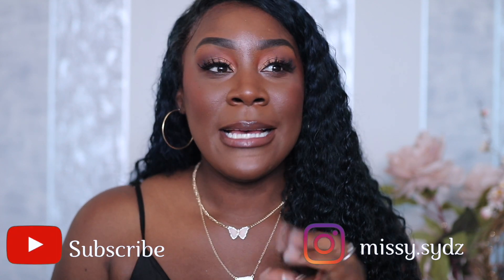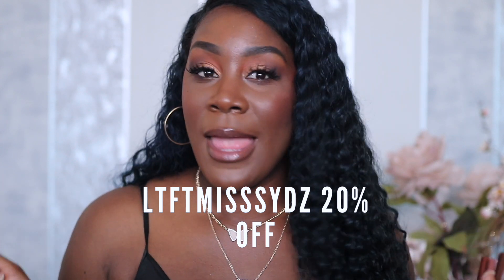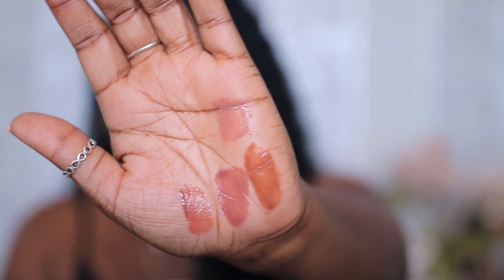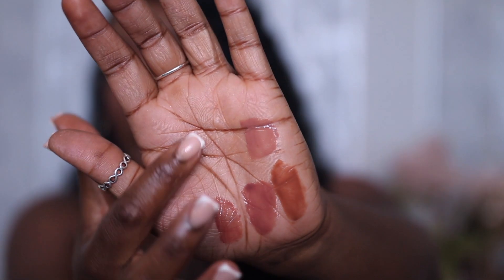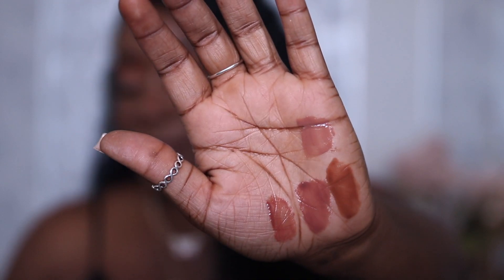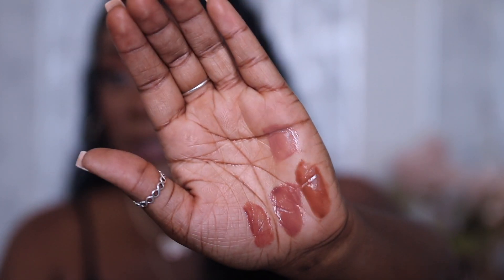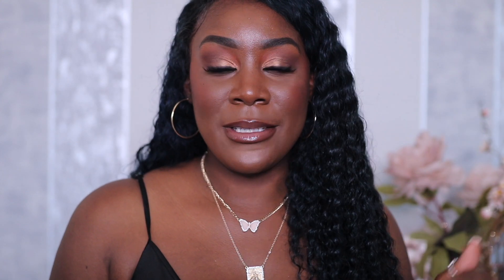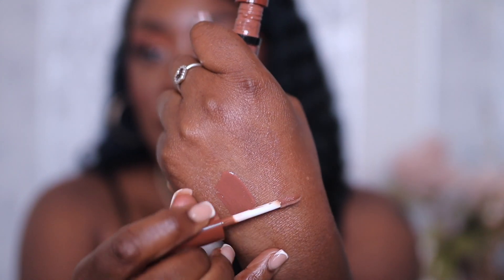NEW NYX BUTTER GLOSS SHADES | NUDES FOR DARK SKIN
In today’s video I will be show you some new NYX cosmetics butter gloss shades specifically nudes for dark skin.

Caramelt
Spiked rum
Brownie Drip
Butterscotch
Lava cake

SKIN TYPE

FOUNDATION REFERENCE

Too face born this way - Spiced rum
KVD beauty apple balm foundation - deep 80 & 78
Huda Beauty Faux Filter foundation stick - Nutmeg 520
Nars Soft matte complete foundation - New Caledonia
L'oreal True Match foundation - 10.D/10.W Deep Golden
Revolution & revolution pro  foundations - F16
Fenty beauty pro filter foundation powder - 445
Fenty Beauty skin tint - 21/22
Uoma beauty say what foundation - brown sugar t4n
Missguided meet your match foundation - 23
Morphe soft focus filter foundation - deep 33

VIDEOS YOU MAY BE INTERESTED
NEW Huda beauty Faux filter foundation stick & Huda Beauty Water Jelly Primer on Dry + Dark skin